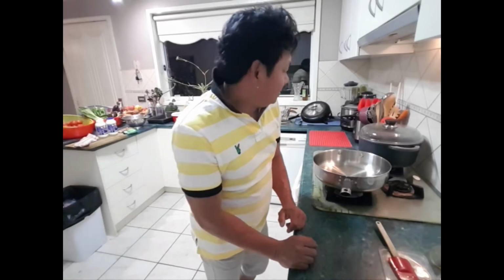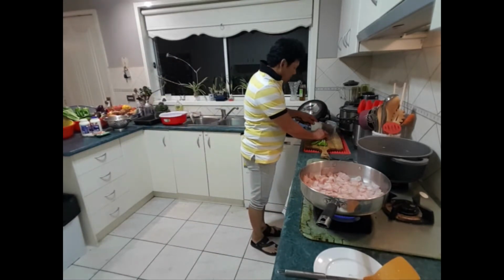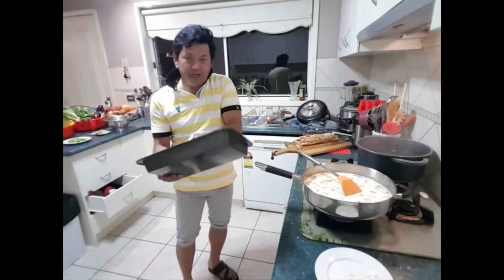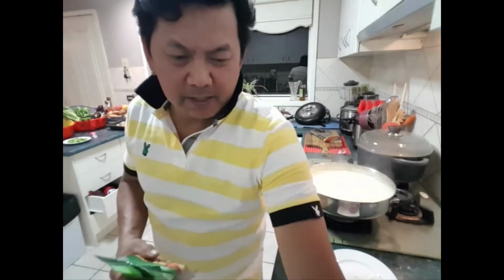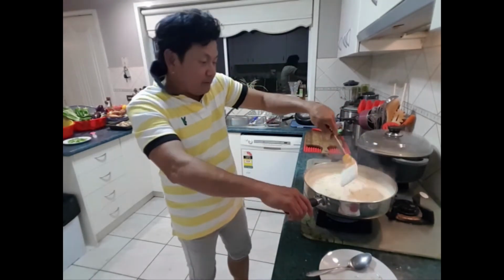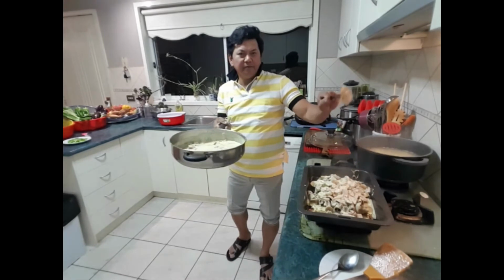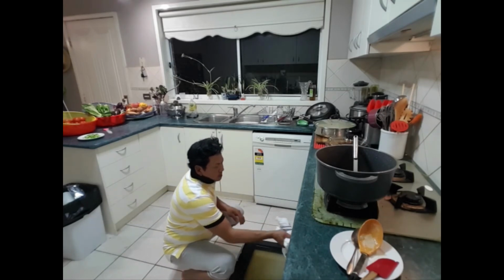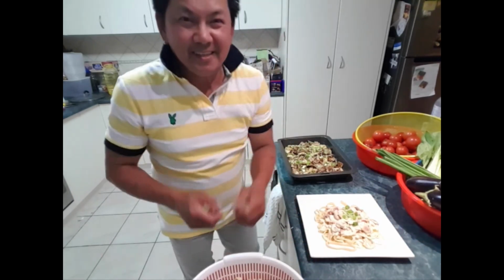Two types of Carbonara sauce ala Noel